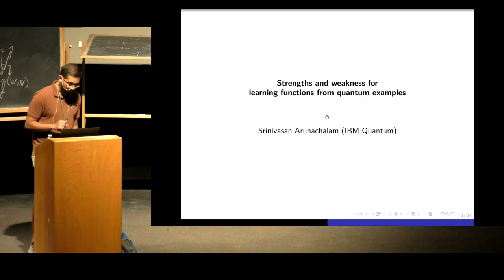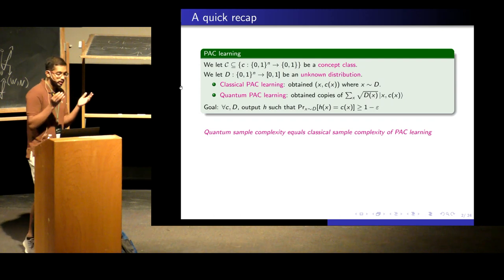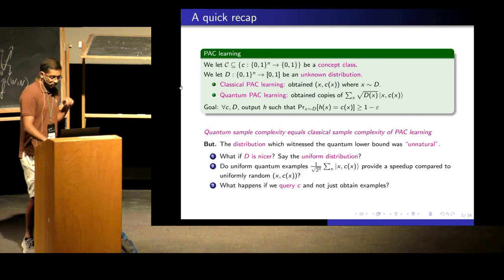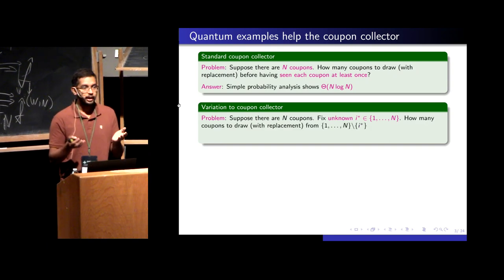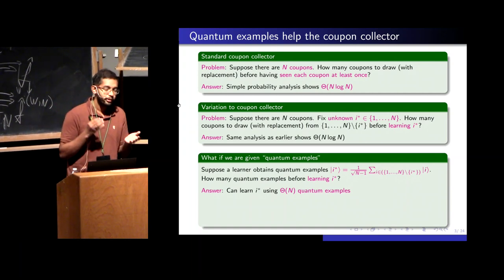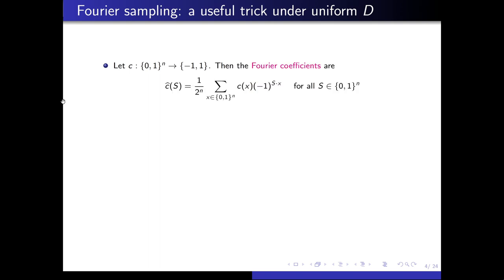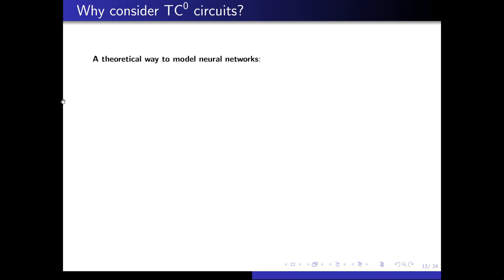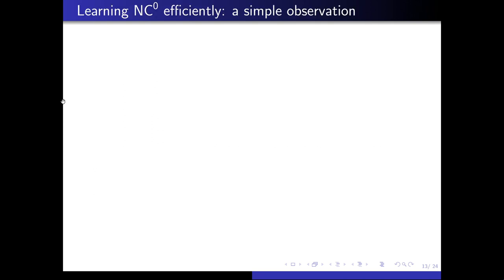Part 2 Strengths and weakness for learning functions from quantum examples | Srinivasan Arunachalam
In recent times, there have been several exciting results in the field of quantum learning. In these lectures, I'll focus on three flavors of results in this field:

(i) Learning Boolean functions. Here there is an unknown class of Boolean functions, what are the strengths and weaknesses of quantum examples for learning these concept classes?

(ii) Learning quantum states. Here there is an unknown class of quantum states, and the goal is to learn the unknown state given copies of the state.  There have also been results for learning structured classes of quantum states, reducing the sample and time complexity of learning.

(iii) More recently, there has been few works on learning distributions obtained from quantum circuits and separations for learning tasks given access to entangled and separable measurements.

The goal of these lectures is to introduce these directions of research, give an overview of the main results in these areas and discuss the main proof techniques used towards proving them. I will not be assuming any prior knowledge of quantum learning.

The 2023 PCMI Program: Quantum Computation
Very recently we have seen experiments at the boundary of the "quantum computing advantage", where quantum computers can massively outperform classical ones at certain tasks.  These advances highlight the need for further mathematical understanding of the computational power of near-term quantum devices.  The goal of the 2023 GSS is to dive deeply into the mathematics relevant for building near-term quantum computers, analyzing their power, and putting them to use.  Minicourses will include: overviews of quantum learning, information theory, and linear-algebraic algorithms; recent advances in quantum error-correcting codes; and, the complexity theory of random circuits and Hamiltonians Structure.

2023 Schedule
Week 1
  Andras: Quantum Fourier transform beyond Shor's algorithm
  Omar: Quantum information theory
  Srinivasan: Overview of quantum learning theory
Week 2
  Ewin: Quantum and quantum-inspired linear algebra
  Nicolas: Quantum LDPC codes
  Yassine: Quantum query complexity
Week 3
  Bill: Computational complexity of near-term quantum experiments
  Jeongwan: Topological aspects of quantum codes
  Sandy: Quantum Hamiltonian complexity